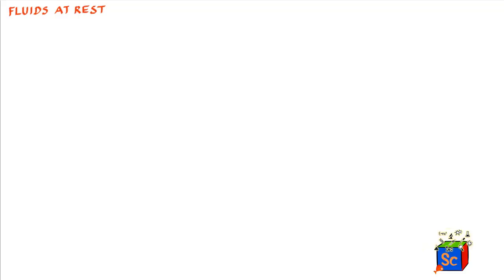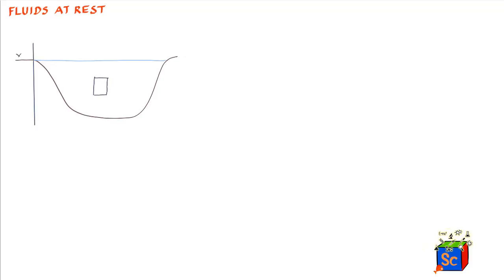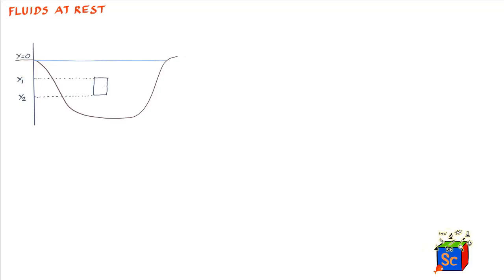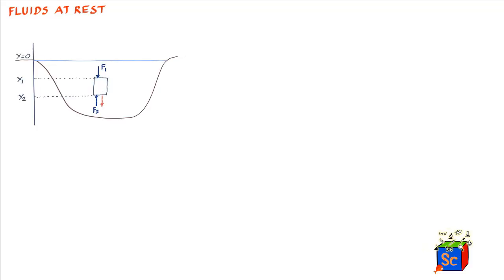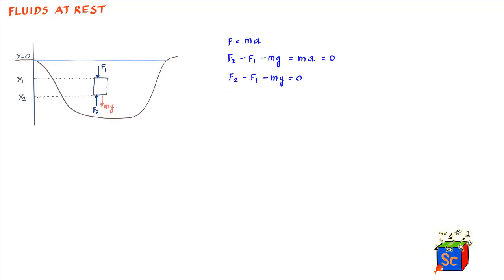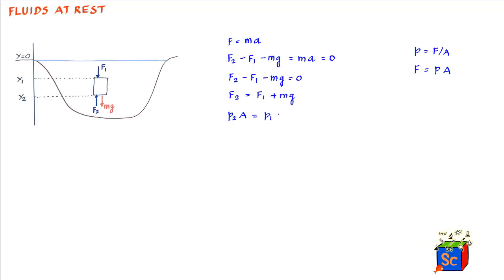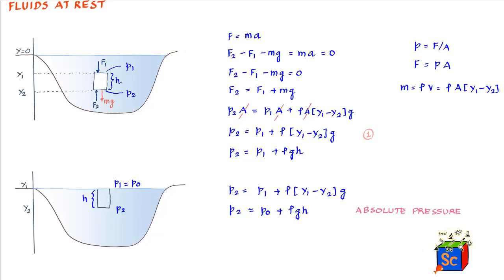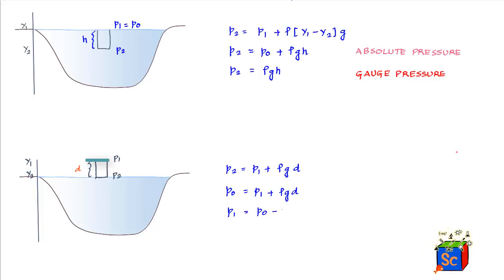Fluid Pressure in Static Fluids #2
Fluid pressure in static fluids is often confusing . The fluid pressure at any point in a liquid is found by measuring the height of the liquid column above a point.

The fluid pressure at any point within a liquid can be found by measuring the height of the liquid column above the point and calculating the force and pressure exerted by that column. This could then be expressed as gauge pressure at a point or the absolute pressure. Watch this video to understand the topic and Newton's second law can be used to great effect in deriving solution of pressure in static fluids.

So to understand this consider a situation where you're at sea level.

So let's go ahead and represent the sea level in this diagram where here

and let us also consider body of fluid which is let's say in the shape of a cylinder inside the sea.

And this is the cylinder of fluid under consideration and it does say it's upper level is at why what

if if this is why not or why equals zero.

Let us say that this is at why.

Once this level over here is at one like Likewise.

Let's assume that its lower level is at level quite two.

Then if this is the case let's try to examine this as a free body and and make a free body diagram of

this cylinder and do this.

Let's assume there's a force F when acting on this at the top that's represented with this arrow.

This is force if one acting on top and it is also adding to the force F to acting at the bottom of the

cylinder.

And we also know that there will be mass energy acting in downward direction where m is the mass of

the cylinder.

If this is a situation we can write Newton's second law of motion for this cylinder we're here and the

equation we know for Newton's second law of motion is f is equal to m d.

Where is the mass of the body.

And is acceleration used in the body on account of the force impressed on it or rather the net force

in prison on it.

So let's get it right.

All the forces acting on the cylinder on the left hand side.

And if you use integration of all vectors pointing in downward direction is negative and up for that

action as opposed to what we get is do would be positive because it's acting up for direction.

If one will be negative because it's acting in downward direction and so it'll be in G which is acting

in downward direction and this should equal to the product of mass and acceleration.

But we know that this would be equal to zero because the acceleration is zero because the cylinder is

stationary.

It is not moving.

Remember we are considering static fruits not dynamic fluids.

So if we ride this equation this way our equation will change too.

If two minus one minus energy is equal to zero.

Or we can say that if two is equal to if one plus in G.

Now let us say if you were to write F two.

And in fun in the form of pre-show we know that pressure is nothing but force acting per unit area in

which case we can say that force is nothing but the product of pressure and area.

Now if we assume that the area of the cylinder that the top part of the Sofala part is enough then the

force acting on it.

If one can be represented as be one when and if to as beat to it.

So let's get it right if two or the force acting from bottom as a product of pressure acting at the

bottom into the area at the bottom which we assume as the.

And this should equal to the one you won plus M energy and the Masao the cylinder can also be written

as M is equal product of density of water into the wall of the cylinder.

And we know that the wall of the cylinder can be written as its area at the top into the height of the

cylinder no which is nothing.

But why one minus why two and you gotta remember that why when and why do both are negative numbers

in which case this would be a positive quantity so let's go ahead and substitute the value of Massud

here which is a draw in into the into y one minus y to into G and you'll quickly see that the area is

getting cancelled.

In this equation.

So while driving pressure equation for a fluid area is of no consequence.

Let's then write this as B to is equally to be one plus rule into y one minus y to into g.

So this kind of a standard equation let's call this equation 1.

Or let's choose a different color.